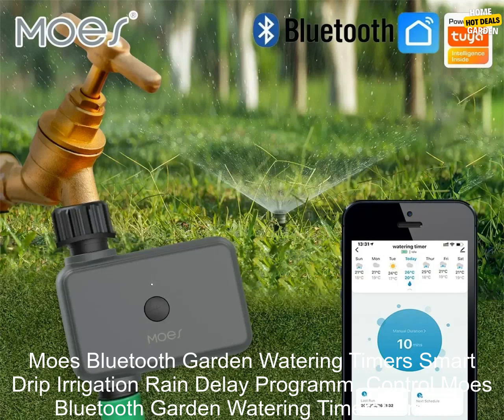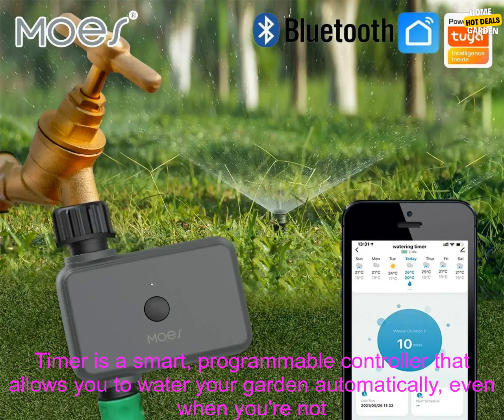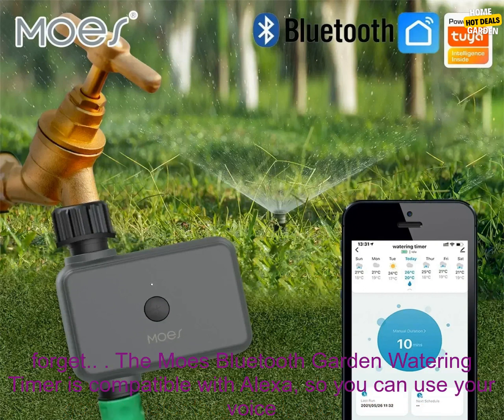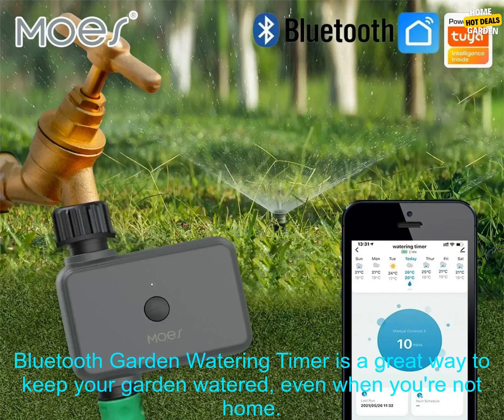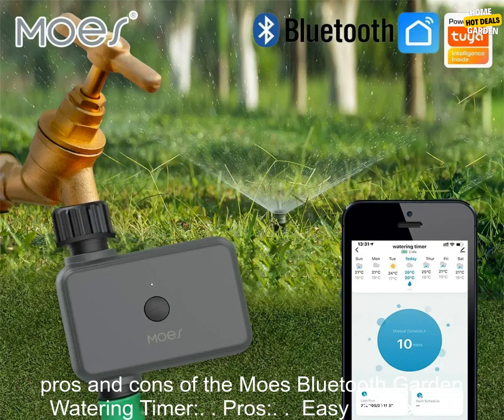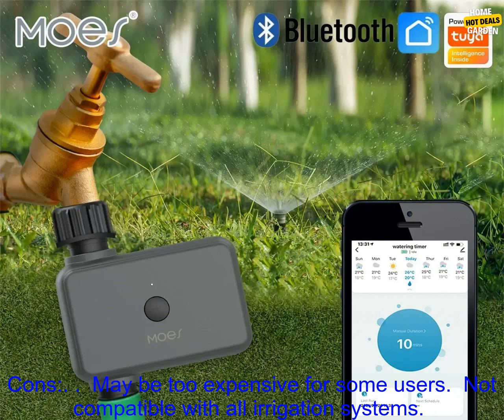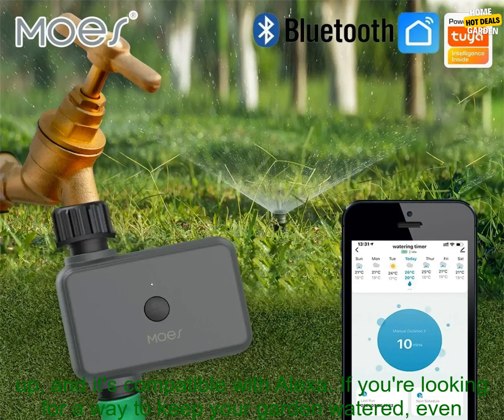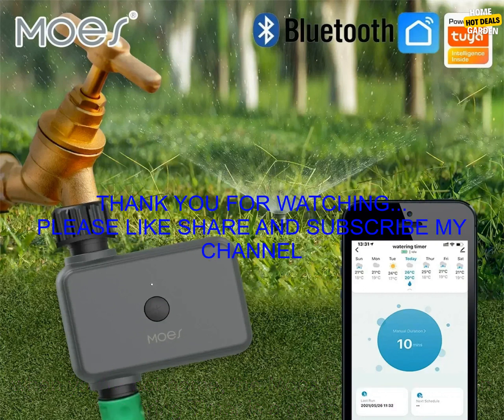1005003815219466 Moes Bluetooth Garden Watering Timers Smart Drip Irrigation Rain Delay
High quality products, competitive prices
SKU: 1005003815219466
Moes Bluetooth Garden Watering Timers Smart Drip Irrigation Rain Delay Programmable Controller Tuya Automatic Valve Alexa Voice
Control **Moes Bluetooth Garden Watering Timers: Smart Drip Irrigation Rain Delay Programmable Controller Tuya Automatic Valve Alexa Voice Control**

The Moes Bluetooth Garden Watering Timer is a smart, programmable controller that allows you to water your garden automatically, even when you're not home. It features a built-in Bluetooth connection, so you can control it from your smartphone or tablet. You can also set up a watering schedule, so your plants get the water they need, even when you forget.

The Moes Bluetooth Garden Watering Timer is compatible with Alexa, so you can use your voice to control it. You can also create watering schedules and timers in the Alexa app.

The Moes Bluetooth Garden Watering Timer is a great way to keep your garden watered, even when you're not home. It's easy to use and set up, and it's compatible with Alexa.

**Here are some of the pros and cons of the Moes Bluetooth Garden Watering Timer:**

**Pros:**

* Easy to use and set up
* Compatible with Alexa
* Programmable watering schedule
* Rain delay feature
* Bluetooth connection

**Cons:**

* May be too expensive for some users
* Not compatible with all irrigation systems
* Some users have reported connectivity issues

Overall, the Moes Bluetooth Garden Watering Timer is a great option for anyone looking for a smart, programmable controller to water their garden. It's easy to use and set up, and it's compatible with Alexa. If you're looking for a way to keep your garden watered, even when you're not home, the Moes Bluetooth Garden Watering Timer is a great option.
control bluetooth, garden, watering, timers, smart, drip, irrigation, rain, delay, programmable, controller, tuya, automatic, valve, alexa, voice, control